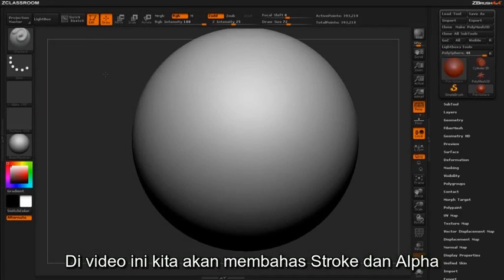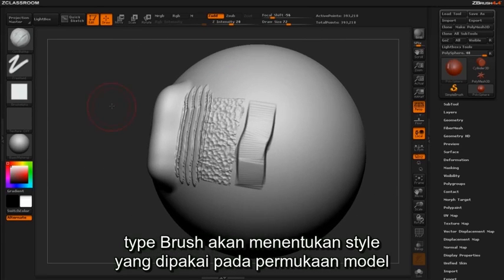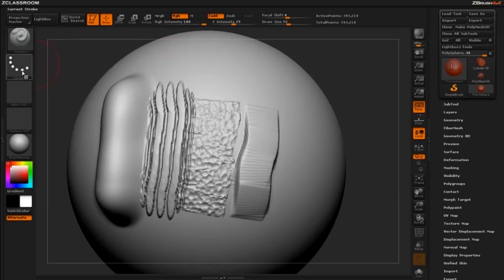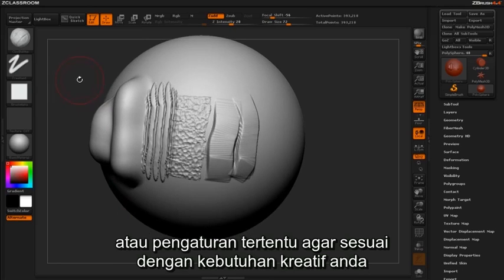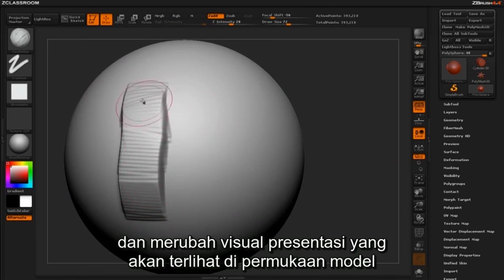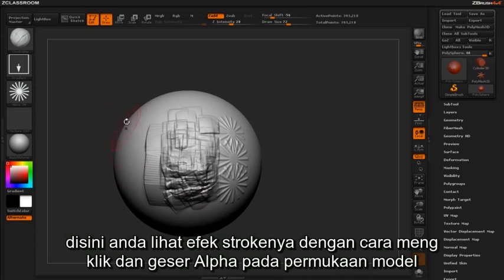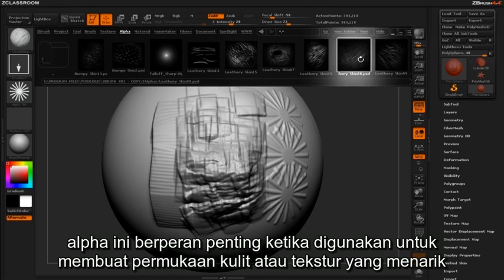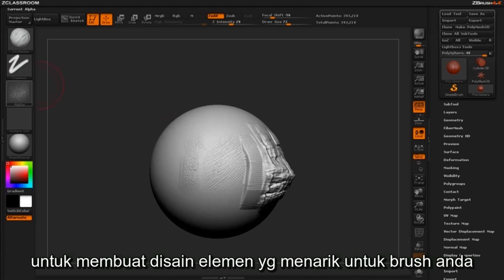ZBrush Classroom - 06 strokes and alphas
ZBrush classroom dengan subtitle indonesia - membahas Strokes dan Alphas